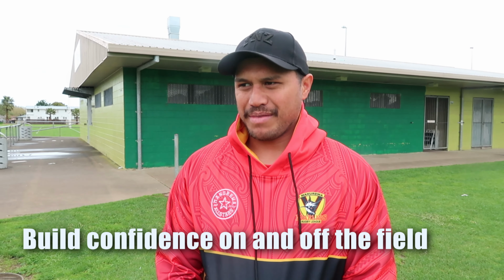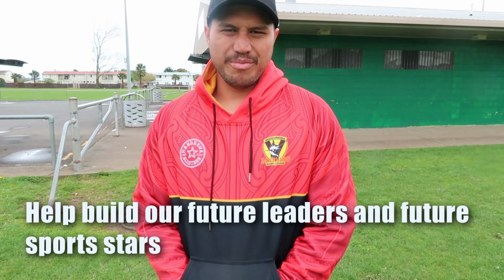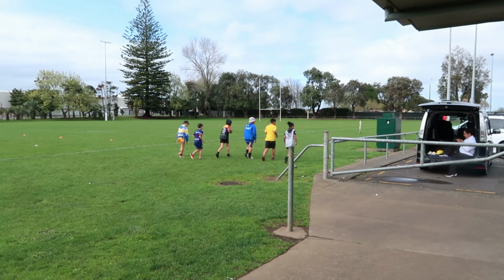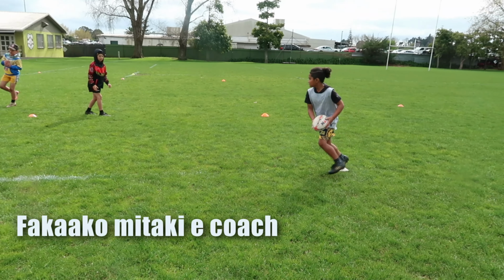Undefeated Niue Touch Team!! How to build confidence and leadership skills through sport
Building future leaders